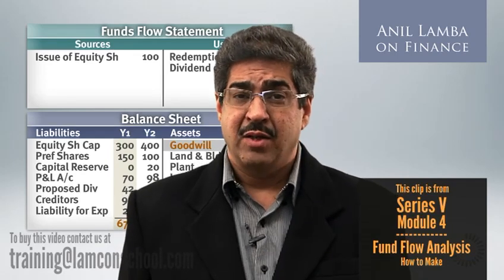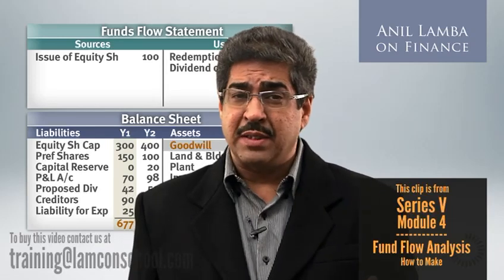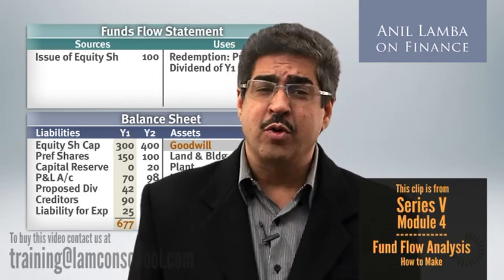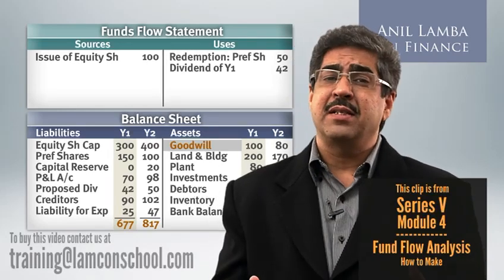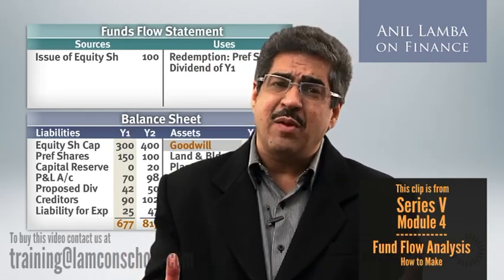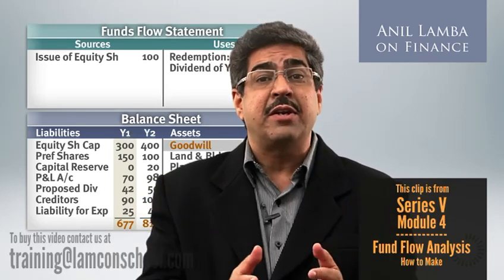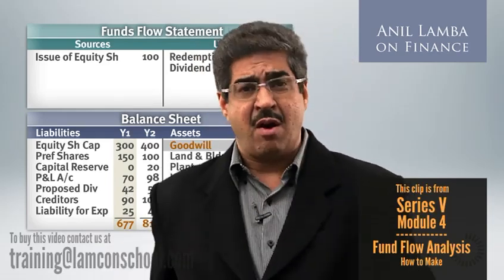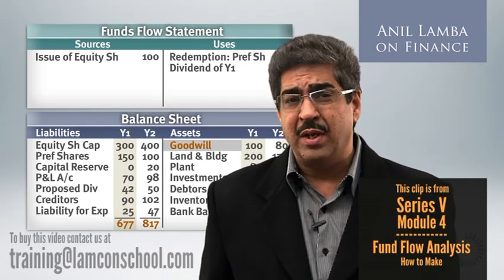Is ‘Goodwill’ good or bad? | Anil Lamba